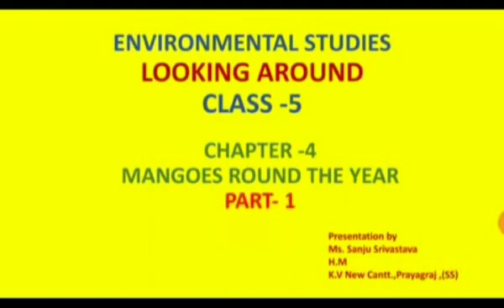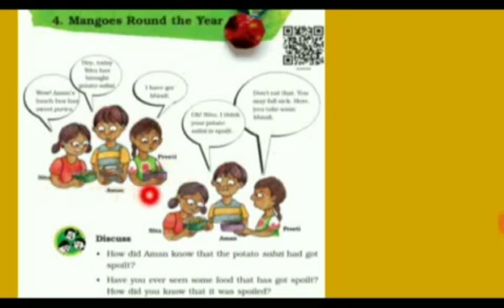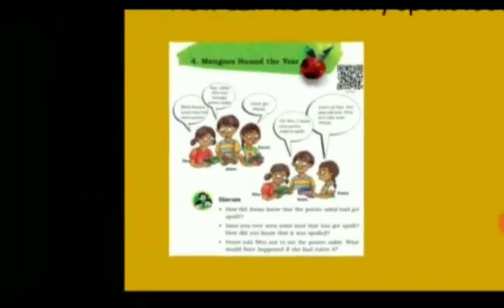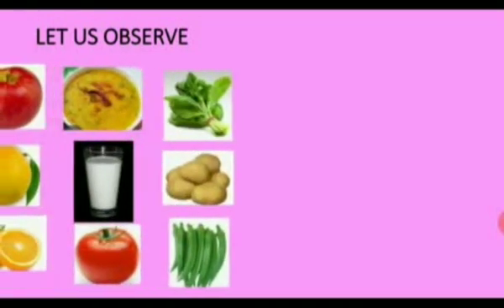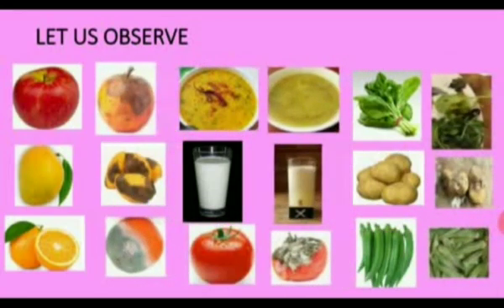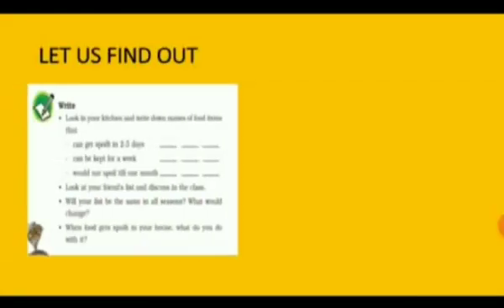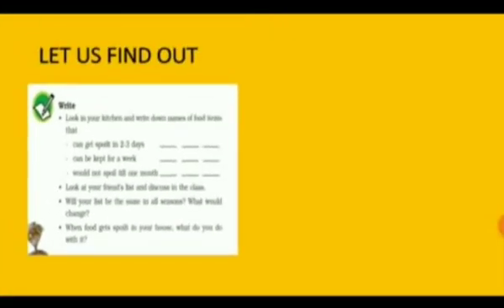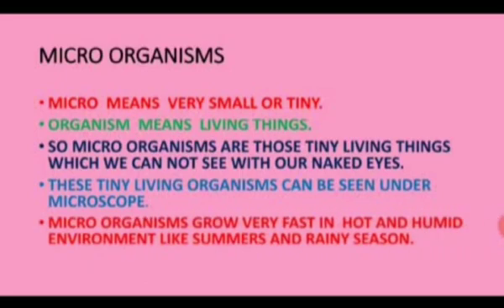MANGOES ROUND THE YEAR -PART 1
About food spoilage and micro organisms
link for the part 2 of this chaptet